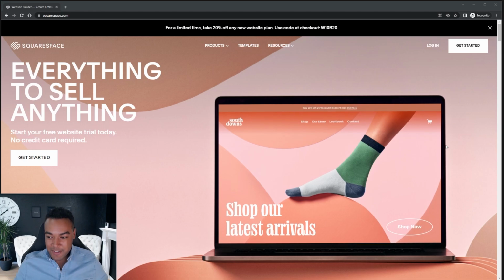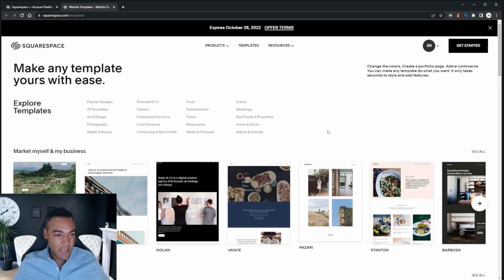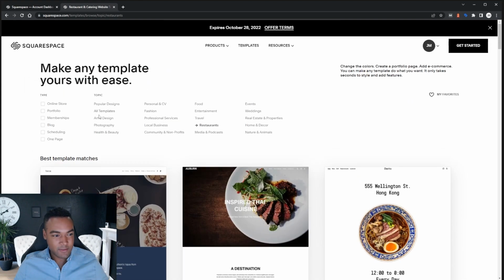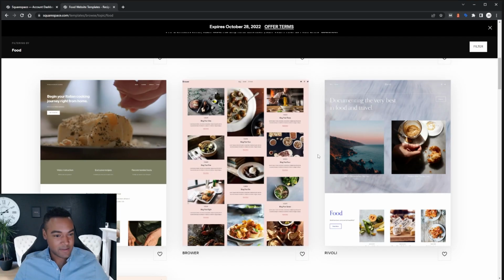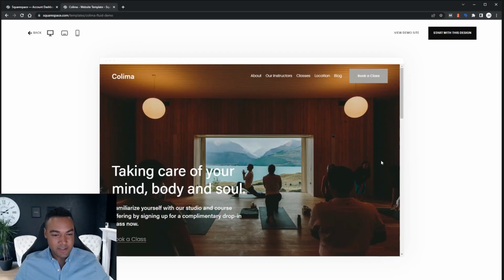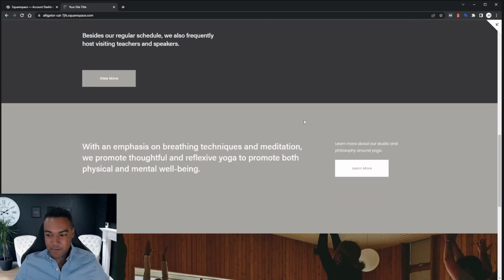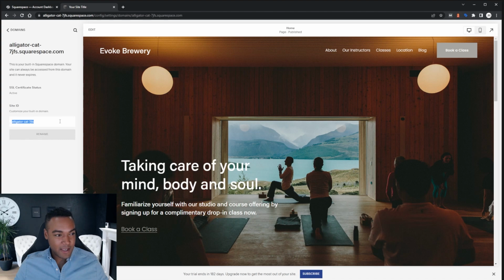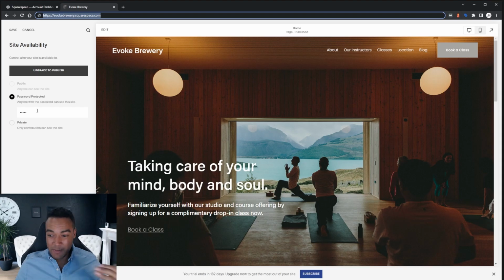Pt 4 — How to Make a Professional Website on Squarespace (Step-by-Step) - Pick a Starting Point